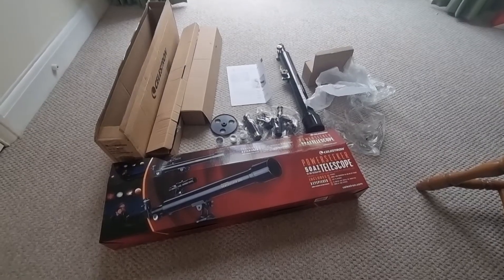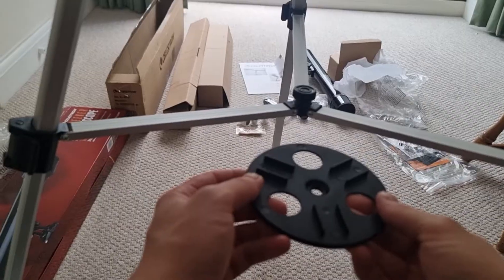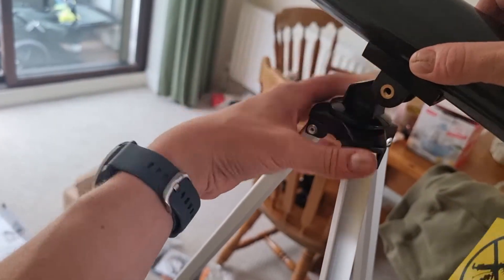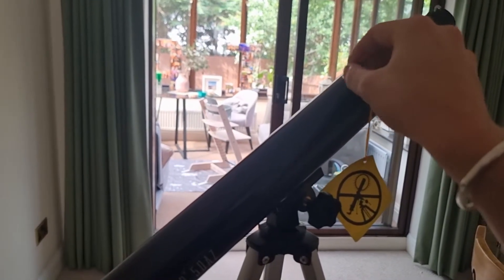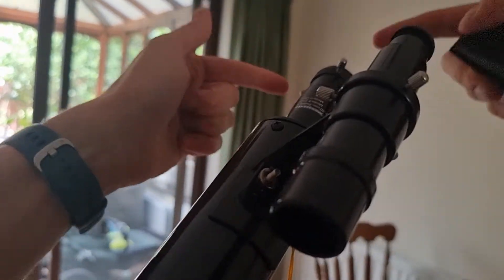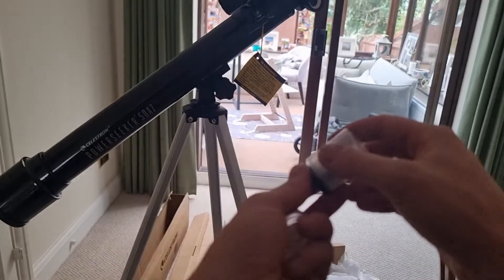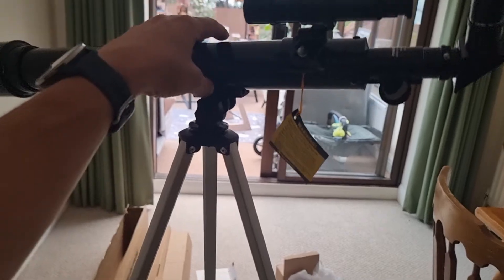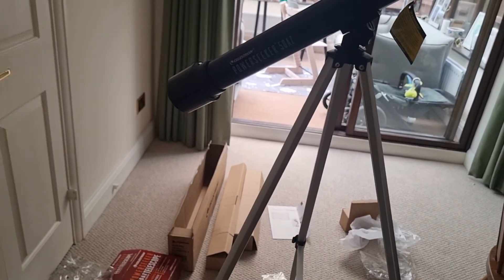How To Set Up The Celestron PowerSeeker 50AZ Telescope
Wondering How To Set Up The Celestron PowerSeeker 50AZ Telescope? This step-by-step tutorial walks you through the exact steps you need to take.